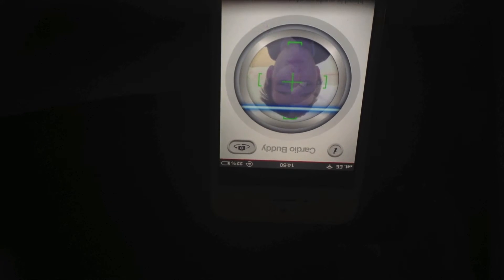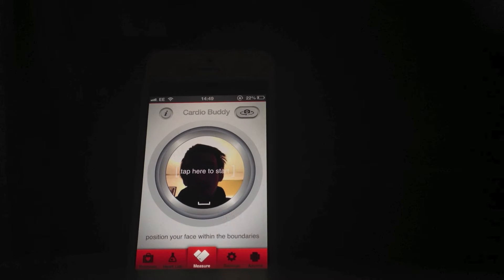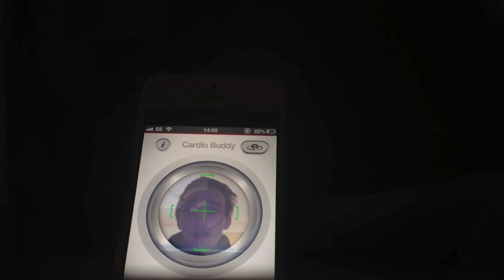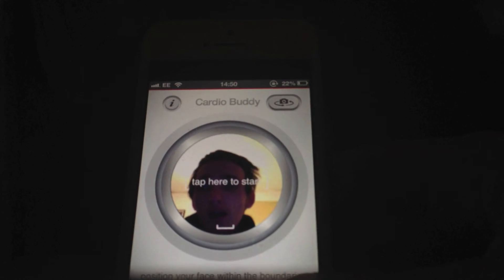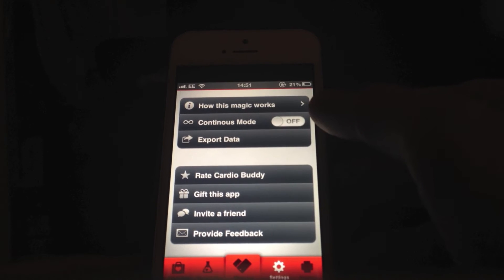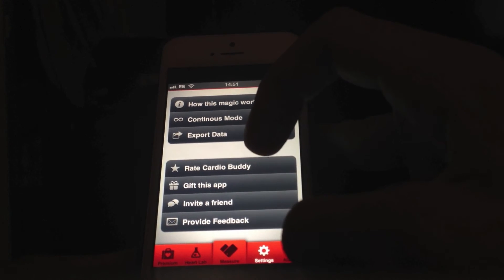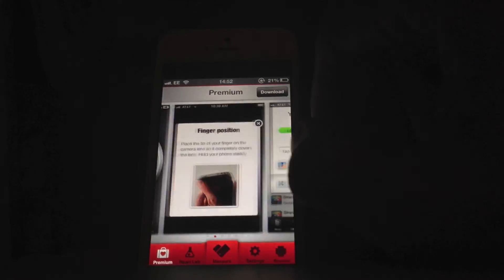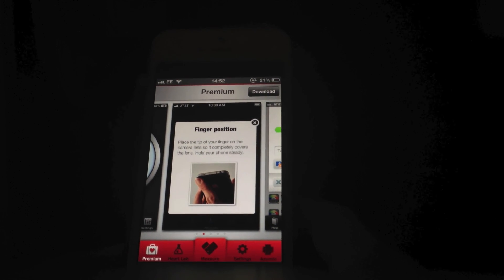Cardio Buddy App Review iPhone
Cardio Buddy determines your heart rate from a distance by using the camera sensor within your phone.

Our complex algorithm, developed by Berkeley and Stanford researchers, analyzes tiny color variations from different parts of your face to give you an accurate measurement.

FEATURES:

Instant Heart Rate
✔Heart rate measurement with either the front-facing or rear-facing camera (check your own heart rate or check your friends' heart rates!)
✔Learn interesting facts about your heart
✔Continuous or auto-stop mode

Personal Graphs
✔Beautiful user interface displaying your data with clarity
✔Plot your data over different periods of time
✔See your heart rate averages, lows, and highs
✔Export your data in csv or text format

Comparison Charts
✔Compare your heart rate with other people's heart rates around the globe (using the most extensive heart rate database in the world from Instant Heart Rate)
✔Observe the differences between your heart rate and other animals

Sharing
✔Share your heart rate with your friends and followers through facebook or twitter

Excellent Support
✔Quick email responses
✔Frequent updates

Join the health revolution now and let Azumio provide you all the mobile tools you need to lead a healthier lifestyle.